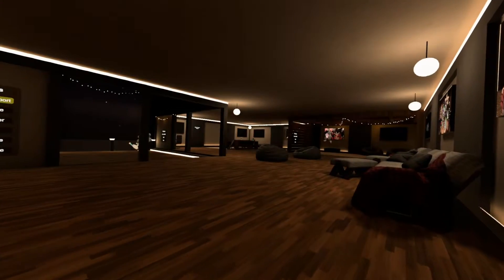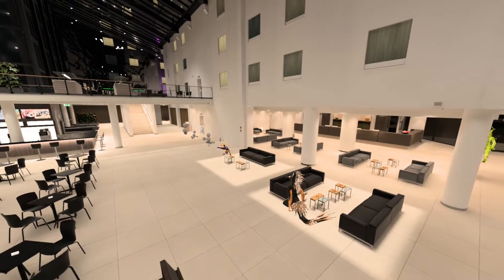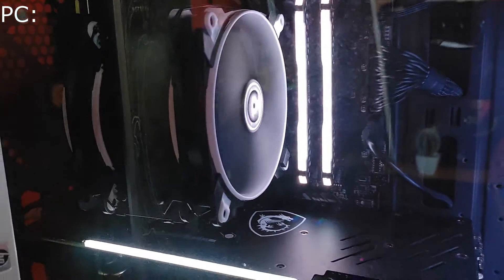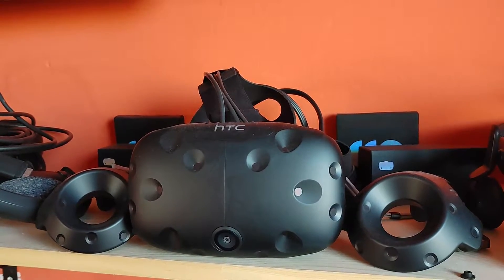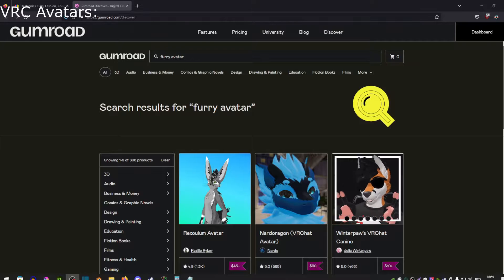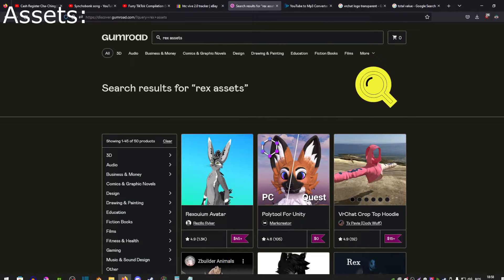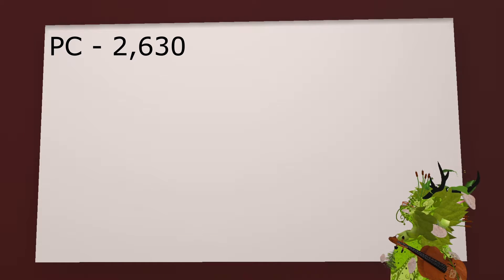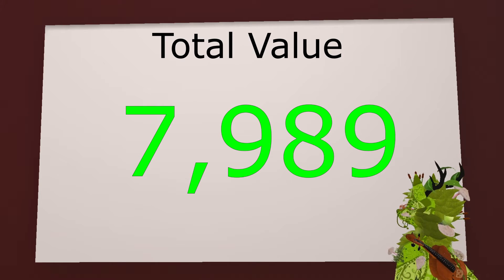How much money did i spend on VRChat? (2018-2022)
This was a very interesting video to work on, i did not know i spent that much money haha
As always hope you enjoyed! And let me know what you think!
And also do let me know how much money you spent on VRChat!?

What do i use to make videos:
OBS - Recording
Audacity - Audio